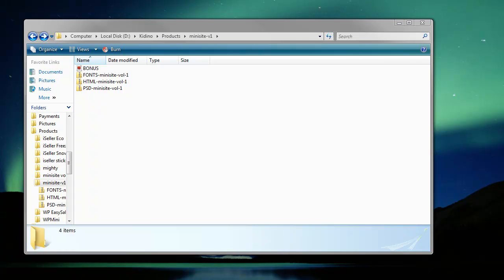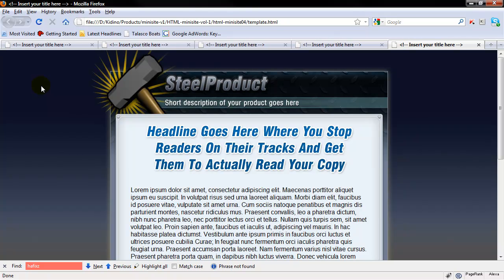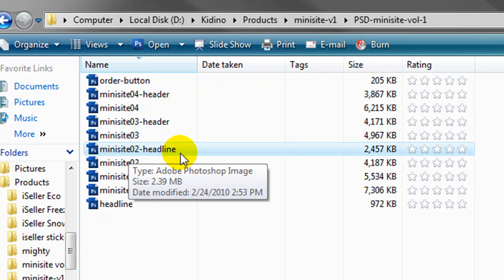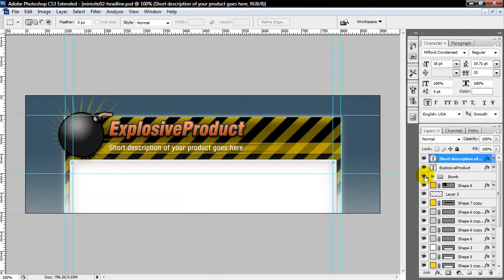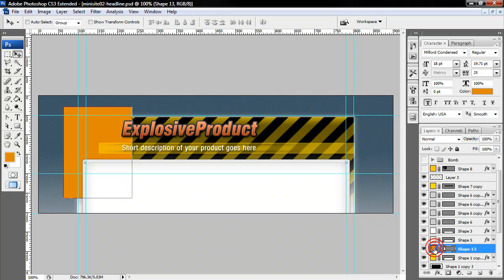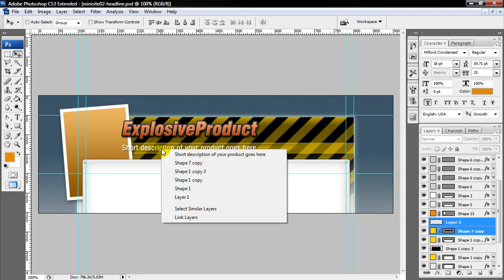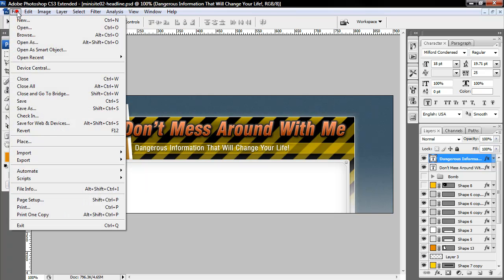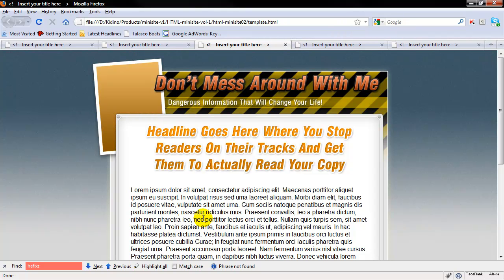How To Edit Minisite Template Header - Kidino Minisite Vol. 1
This video shows how to edit the header of a minisite template. Follow the link below to get the templates: